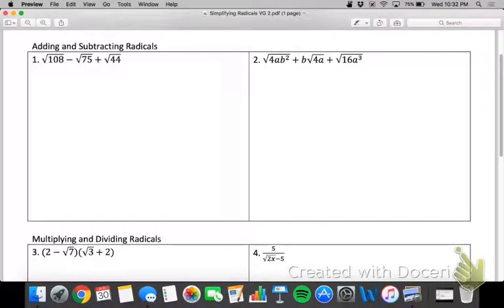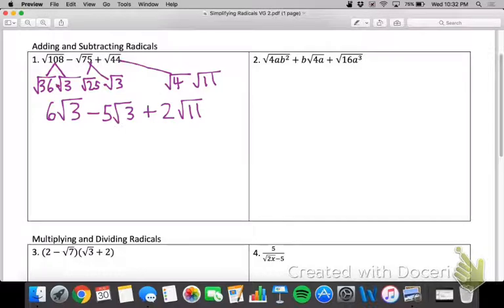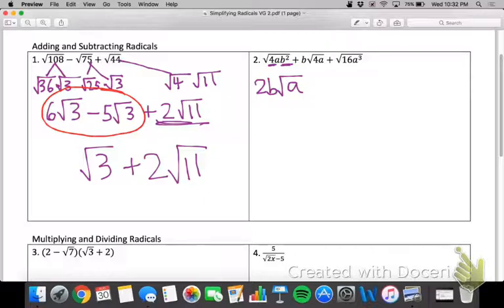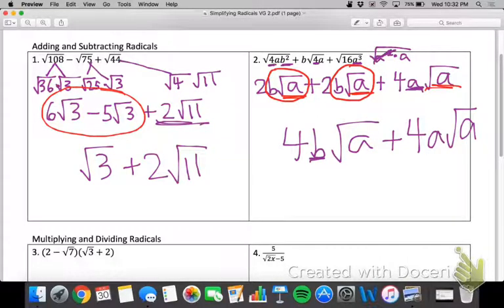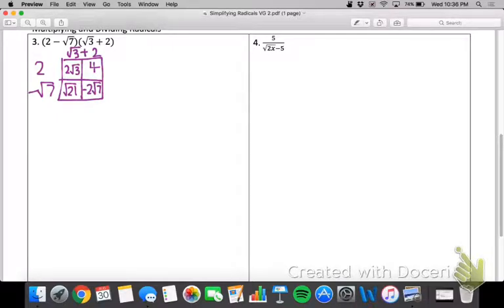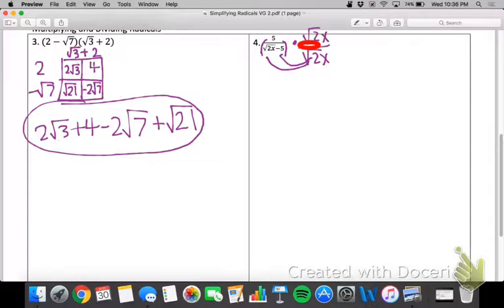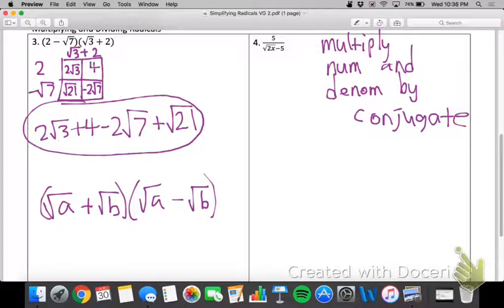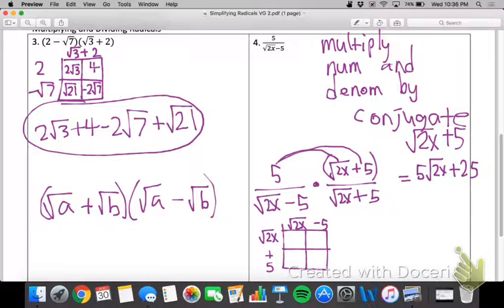More Simplifying Radicals